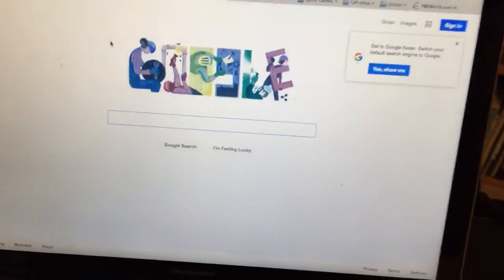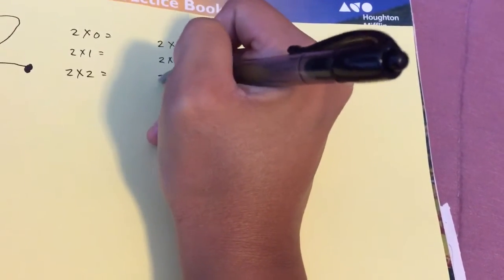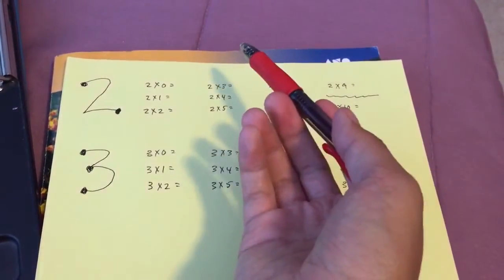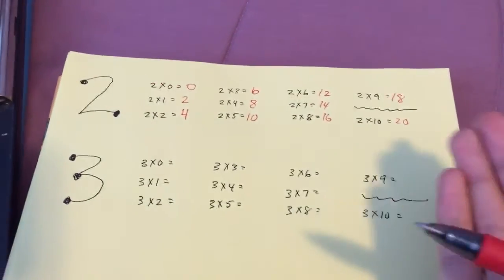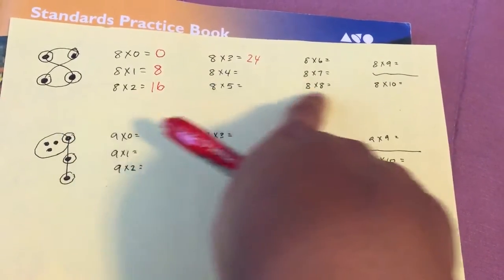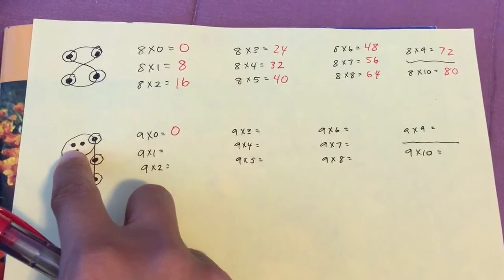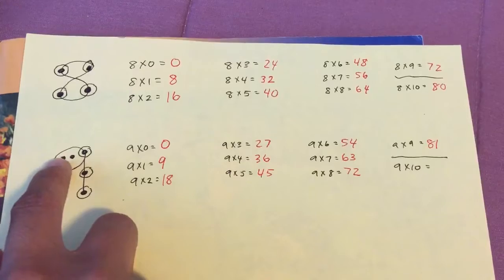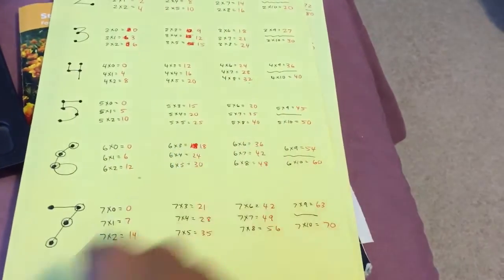Using Touch Math for Multiplication Facts